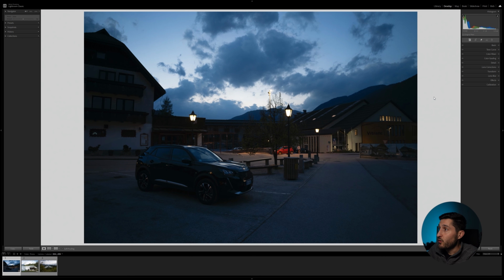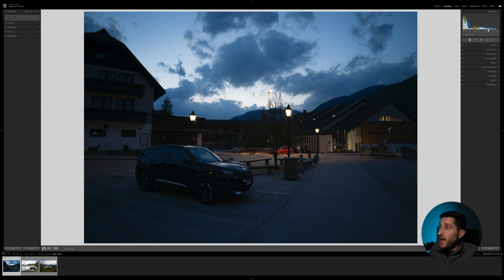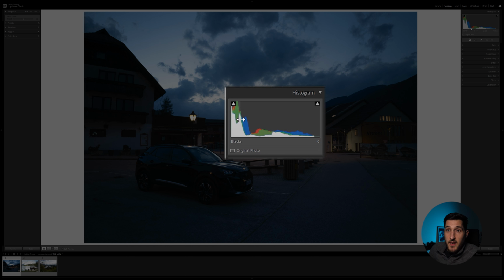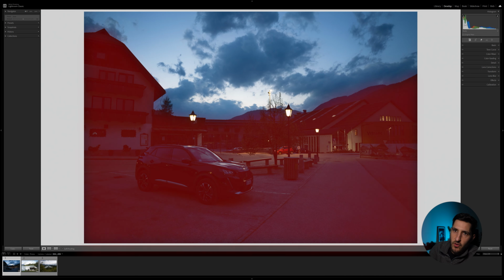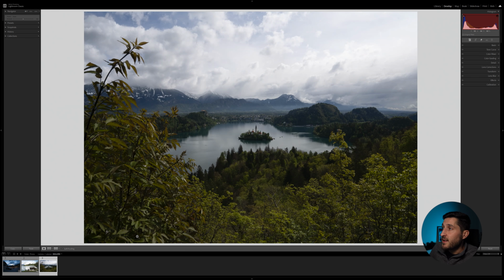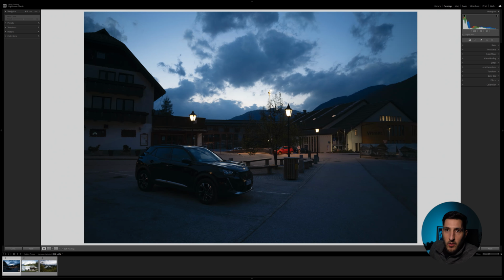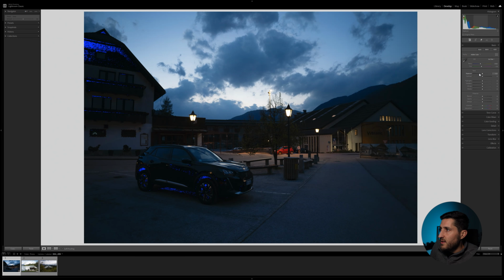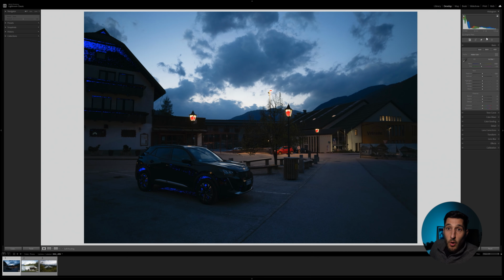What is a HISTOGRAM?!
Have you ever wondered what those colored graphs at the top right corner of Lightroom Classic are? You're not alone!

Many people at various levels of experience struggle to understand the Histogram. Today we take a look at what the Histogram tells us about our photos, and how to identify which parts of the image need editing by just looking at this graph and using Shadow and Highlight Clipping tools.

My Gear

Timecodes
0:00 - Intro
0:45 - Understanding the Histogram
1:43 - Comparing differently exposed images
2:40 - Shadow and Highlight Clipping
3:36 - Outro